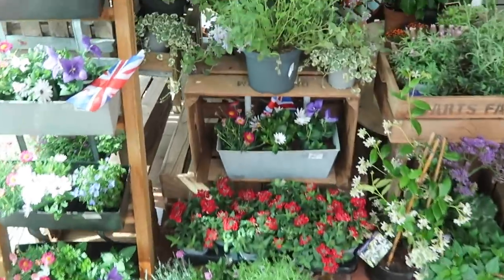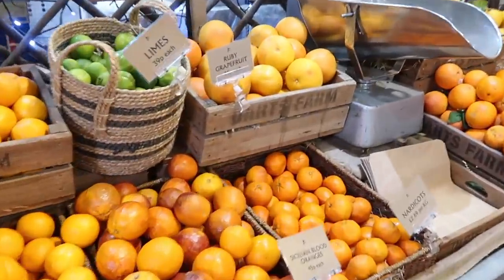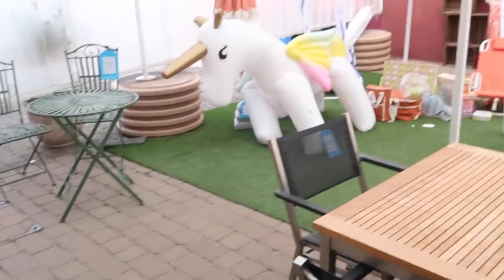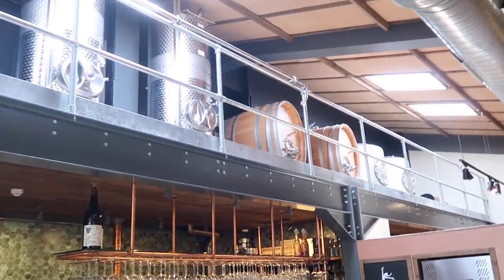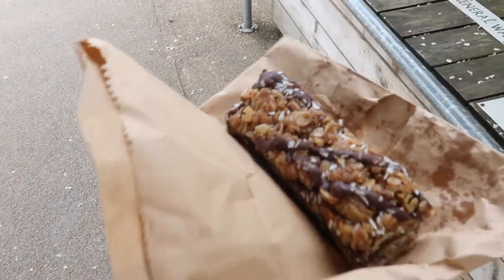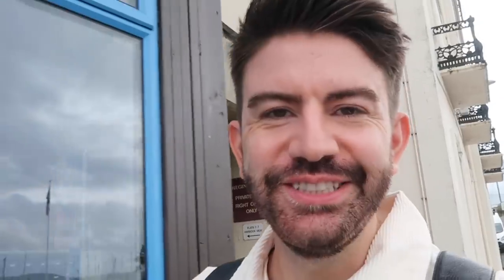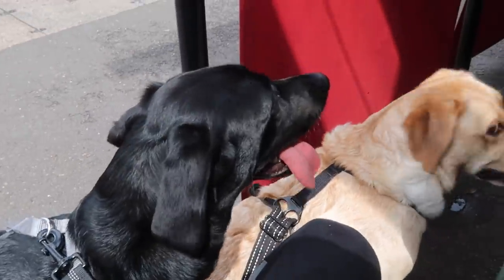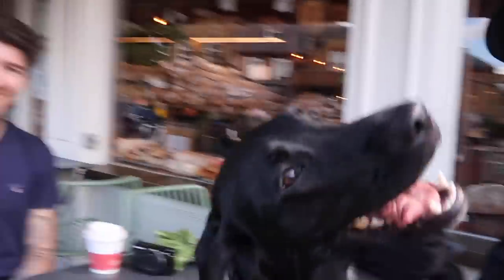THE CUTEST COTTAGE! Devon, London & Leeds UK VLOG | MR CARRINGTON 2022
Hi everyone! I'm back with a vlog this week, including fun in Devon, London & Leeds! Hope you enjoy it :)